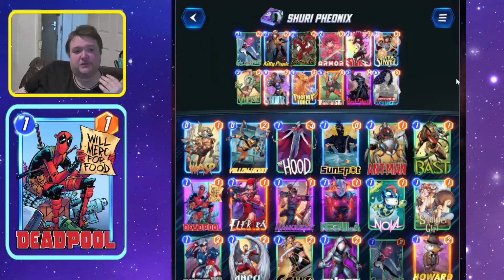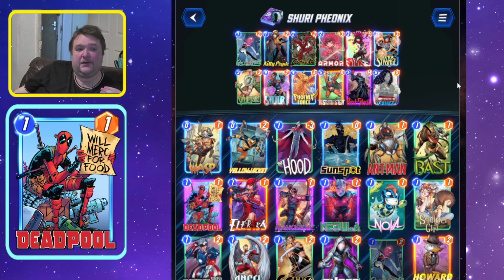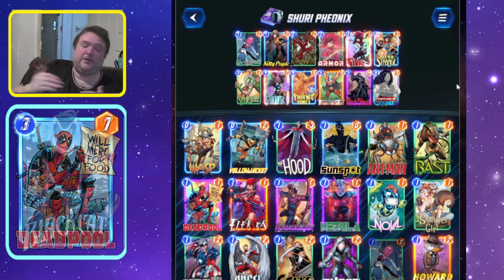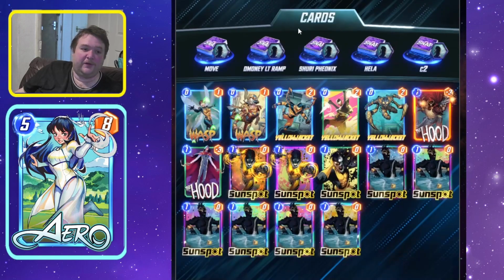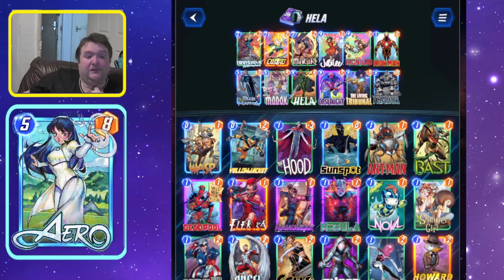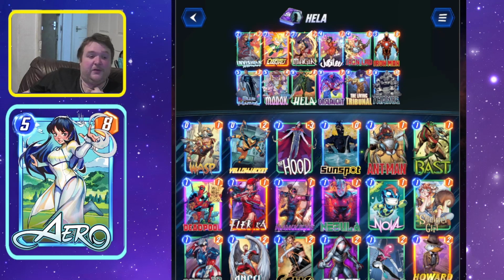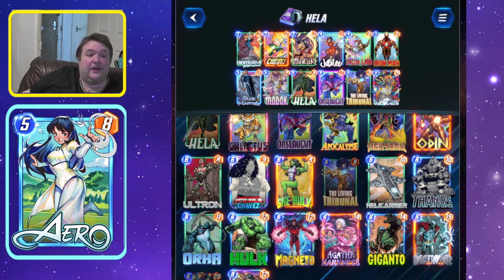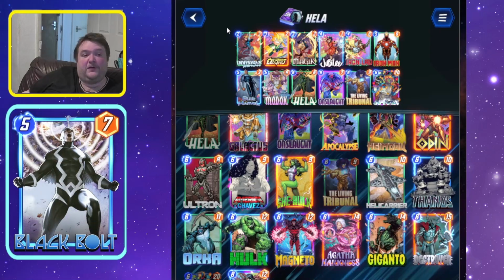5 Insane New Meta Decks - Marvel Snap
5 new decks following the OTA patch

5 Insane New Decks - Marvel Snap